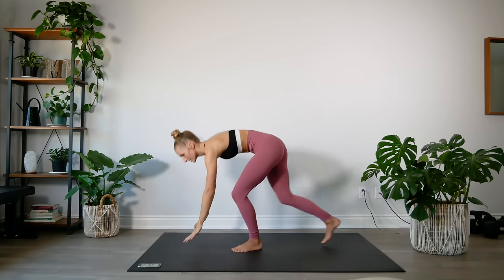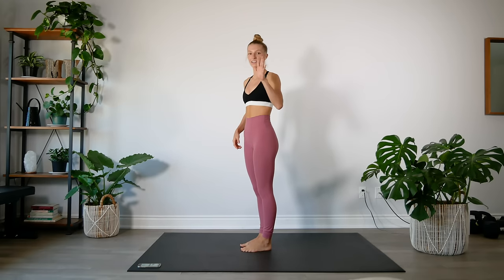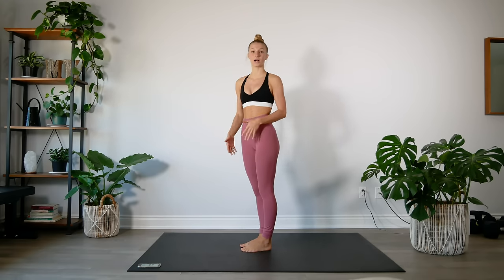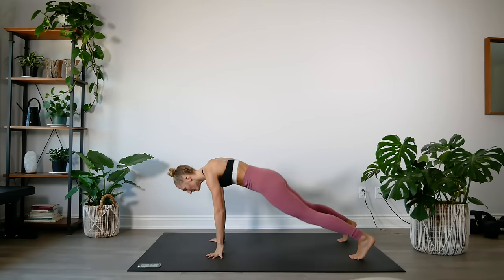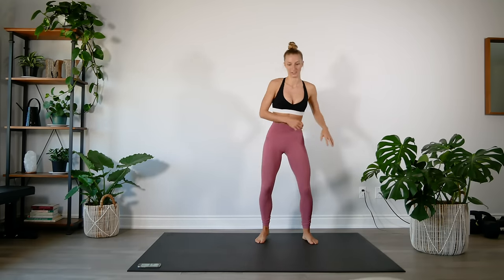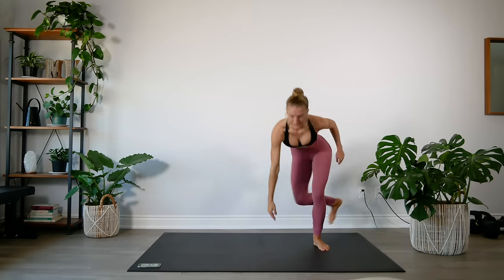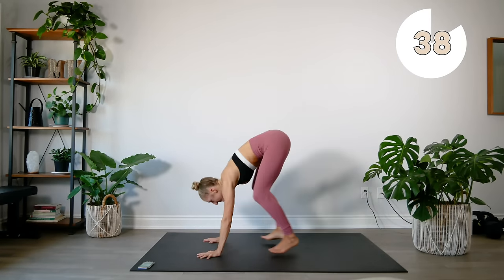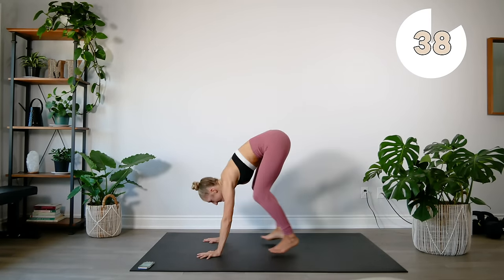10 MIN CARDIO WORKOUT AT HOME (Equipment Free)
A 10 min no-equipment, at home, jump, cardio workout!
⭐️SHOP MY COOKBOOKS! 100+ RECIPES